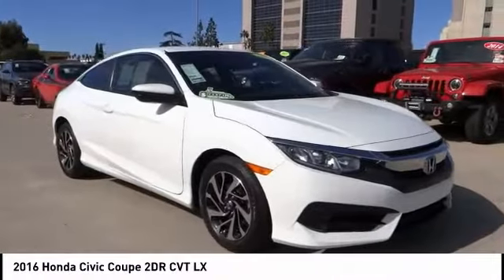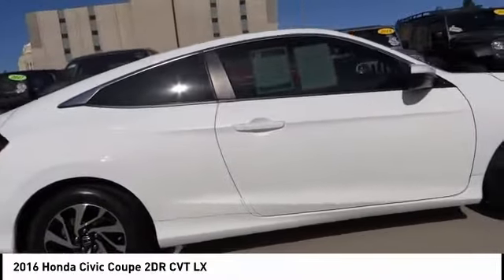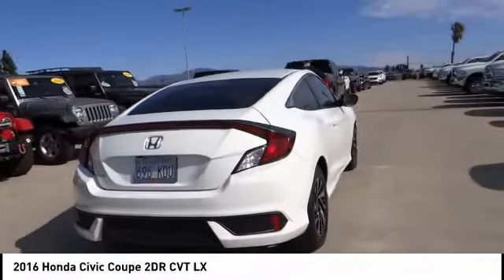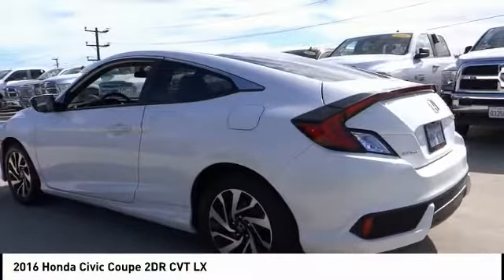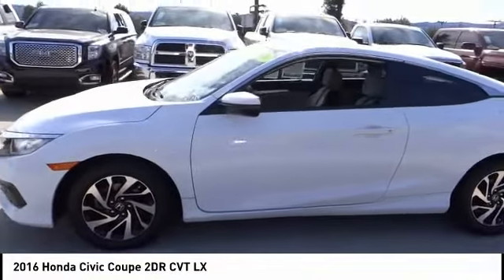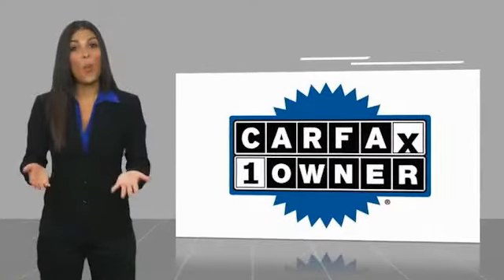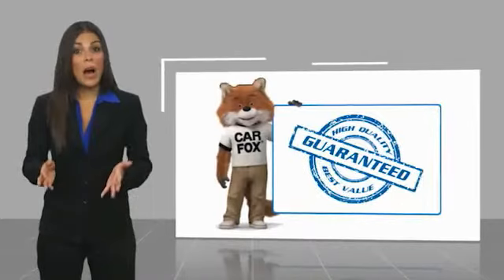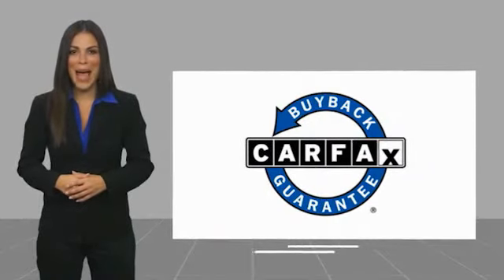2016 Honda Civic Coupe VAN NUYS LOS ANGELES SAN FERNANDO VALENCIA CANOGA PARK TV3533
2016 Honda Civic Coupe 2DR CVT LX

RUSSELL WESTBROOK CHRYSLER DODGE JEEP RAM PROUDLY SERVICING VAN NUYS, LOS ANGELES, SAN FERNANDO, VALENCIA, CANOGA PARK, & SURROUNDING SOUTHERN CALIFORNIA LOCATIONS. THIS WHITE 2016 Honda CIVIC COUPE IS EQUIPPED WITH A Engine: 2.0L I-4 DOHC 16-Valve i-VTEC, AUTOMATIC TRANSMISSION, AND RECEIVES AN ESTIMATED 30 City/41 Hwy MPG. CONTACT RUSSELL WESTBROOK CHRYSLER DODGE JEEP RAM OF VAN NUYS TO SCHEDULE A TEST DRIVE AND TAKE THIS 2016 Honda CIVIC COUPE HOME TODAY, OR VISIT OUR SHOWROOM CONVENIENTLY LOCATED AT 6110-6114 VAN NUYS BLVD VAN NUYS, CA 91401. STOCK #: TV3533 | 2016 Honda Civic Coupe 2dr CVT LX SECURITY SYSTEM AIR CONDITIONING 2016 Honda CIVIC COUPE 2DR CVT LX 30/41 City/Highway MPG Russell Westbrook is NBA star but delivers a MVP buying experience for all customers. If you like large selection, friendly service and easy financing then you'll love the fun atmosphere. Come visit us on auto row on Van Nuys Blvd. Open late 7 days a week. Awards: * 2016 IIHS Top Safety Pick+ (When equipped with honda sensing) * NACTOY 2016 North American Car of the Year * 2016 KBB.com Brand Image Awards 2016 Kelley Blue Book Brand Image Awards are based on the Brand Watch(tm) study from Kelley Blue Book Market Intelligence. Award calculated among non-luxury shoppers. Kelley Blue Book is a registered trademark of Kelley Blue Book Co., Inc. All sale prices exclude leases. ??Dealer Installed accessories are optional and may be purchased for an additional charge. While we make every effort to ensure the data listed here is correct, there may be instances where some of the factory rebates, incentives, options or vehicle features may be listed incorrectly as we get data from multiple data sources. PLEASE MAKE SURE to confirm the details of this vehicle (such as what factory rebates you may or may not qualify for) with the dealer to ensure its accuracy. Dealer cannot be held liable for data that is listed incorrectly. STOCK #: TV3533 | VIN: 2HGFC4B53GH315495 | 2016 Honda Civic Coupe 2dr CVT LX SECURITY SYSTEM AIR CONDITIONING Russell Westbrook CDJR of Van Nuys